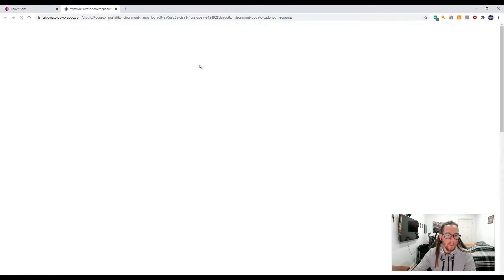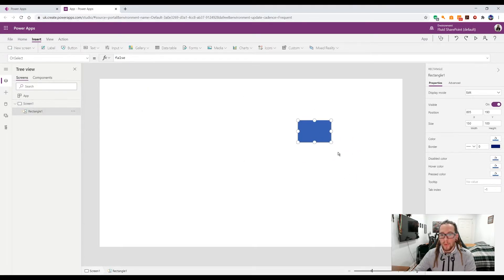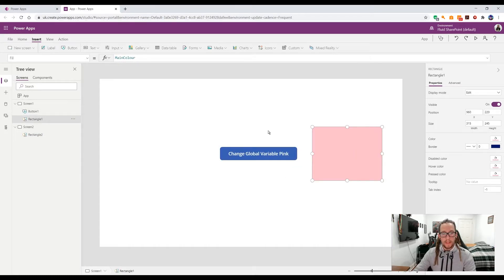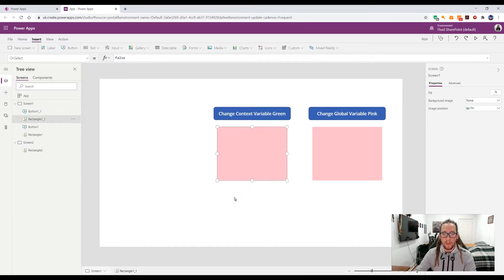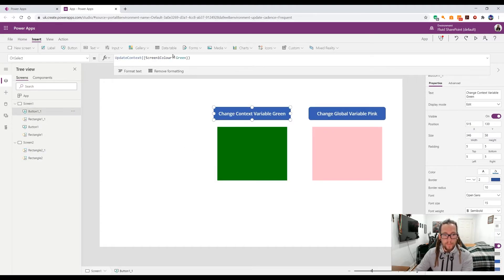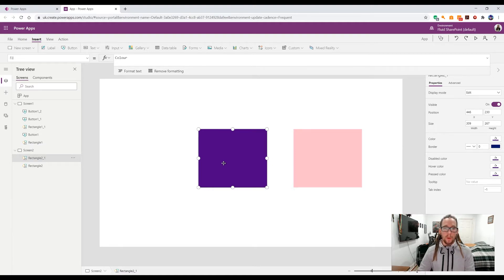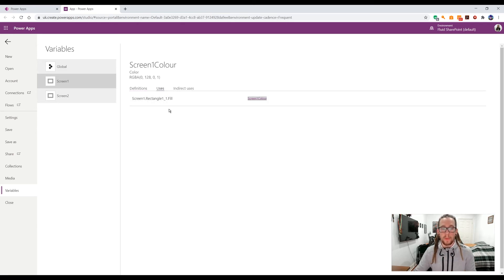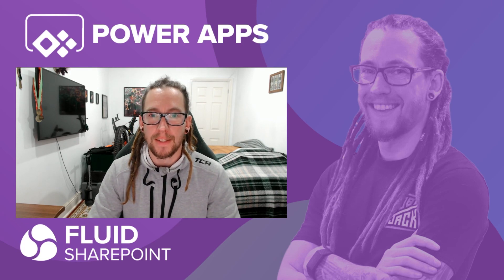Variables Set/UpdateContext in Microsoft Power Apps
📣 If you find my videos and content helpful, please consider buying me a coffee and becoming a supporter! 📣

Supporters will get access to all downloadable content and solutions (Coming Soon)

(Like if you notice the obivous spelling mistake in the video!)

Variables Set/UpdateContext in Power Apps on the Office365 Power Platform.

Variables, using Set() and UpdateContext() the difference between Global Variables and Context Variables in Power Apps and how to use them.